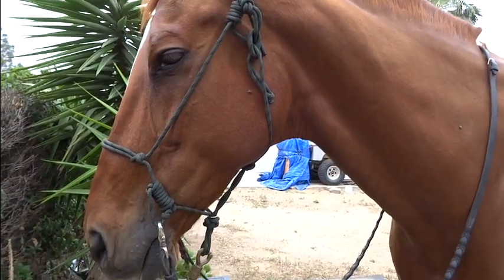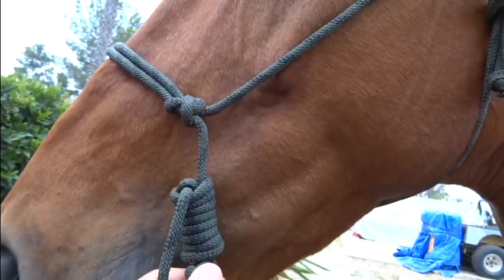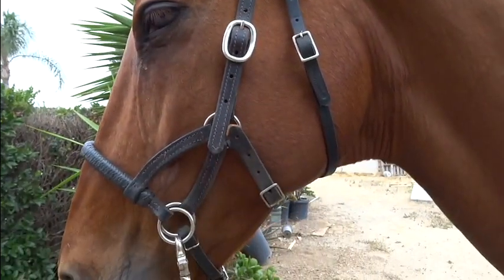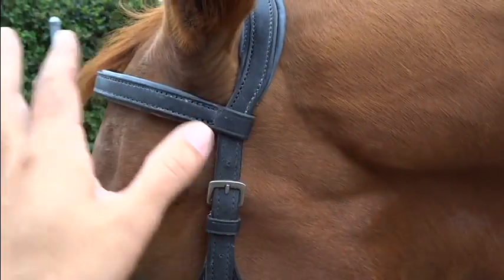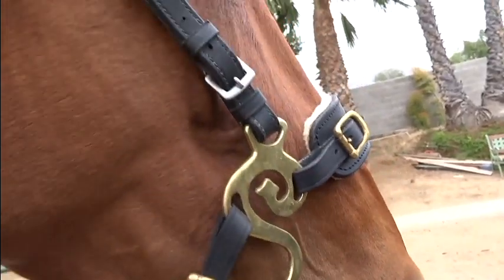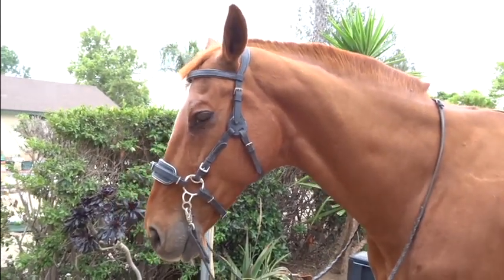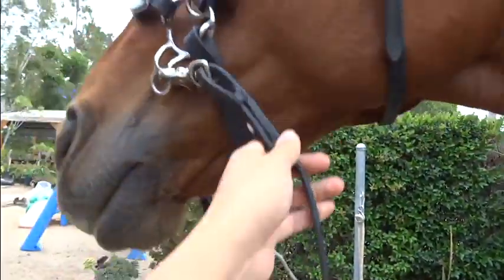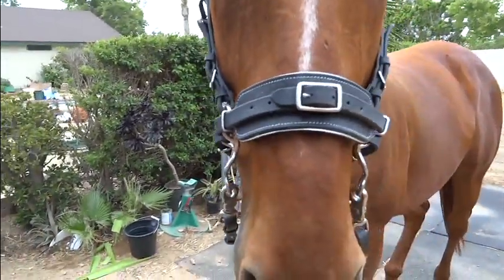BitlessBridles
Taking a look at some different kinds of Bitless Bridles/Bits.
 The kinds I show here are:  Rope Bridle, Buckaroo Leather Sidepull, Barefoot Contour Physio Bridle with Baroque Hackamore from tackmarket/Ebay Seller, Barefoot Bitless Bit, Hackamore with short shank from tackmarket.

I’m not an expert, these are just our opinions and observations  - just adding some data since it’s hard finding this kind of information out there.  Hoping to help others in their journey.
You can see Lasair’s opinions on each one just by looking at his face.  He is much happier in the Baroque Hackamore than in the Rope Bridle or Buckaroo Sidepull.  Note that it can take a few rides to form an opinion, just like sometimes it takes a few days of wearing a new bra to really have a solid opinion of it.  I’ve heard of people who say – “He was going beautifully in it at first, but then all of a sudden, he hates it.” .  Yes, that’s normal…it takes time to make up your mind about something sometimes…that applies to horses too.  It may also take time go through all different cues and scenarios.  Some of these work beautifully only in certain scenarios.  That’s also the beauty of trying on different ones.  Sometimes you don’t know you don’t like something until you try on others and see what’s out there.  The rope bridle and leather sidepull were our first two kinds we tried.  He went fine in them and didn’t have such a negative opinion of them until we went to the hackamores – now it’s very clear that he does not like those two anymore.

Note:  The Barefoot Contour Physio Bridle is not supposed to fit like that across the Poll, I’m working with Action Rider Tack now to get this corrected.